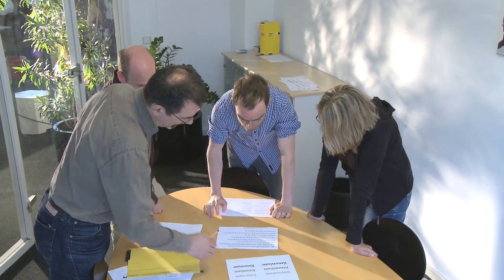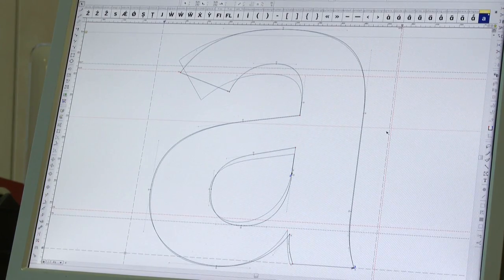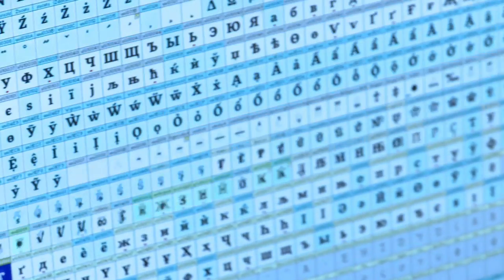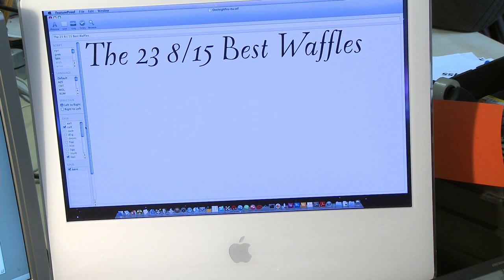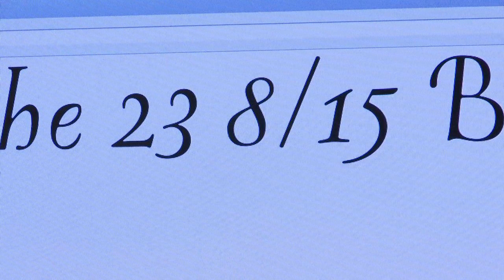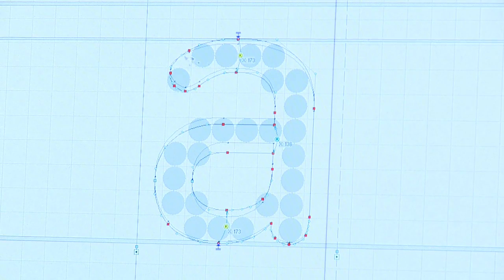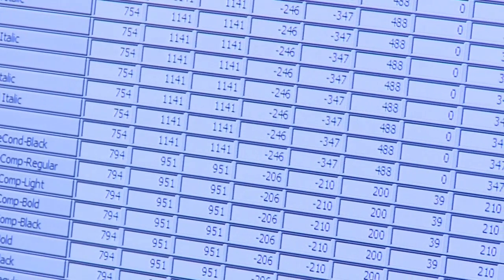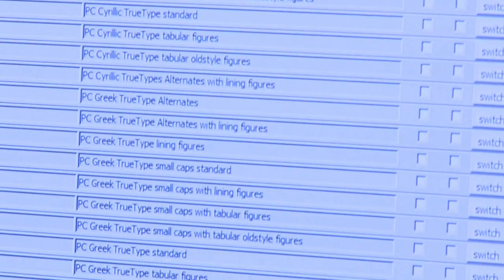FontCast #16 — FontFont Type Department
FontFont represents some of the most talented and interesting type designers in the world. And behind every of these great type designers is FontFont's great technical team. Andreas Frohloff, head of the Type Department at FontShop International, explains: "We develop brilliant typeface ideas into high quality fonts". This rare peek behind the scenes reveals how these unsung heroes work together with the type designers, providing aesthetic feedback and technical assistance, to ensure that the resulting fonts meet FontFont's high standards.